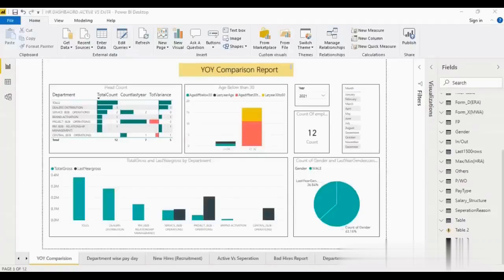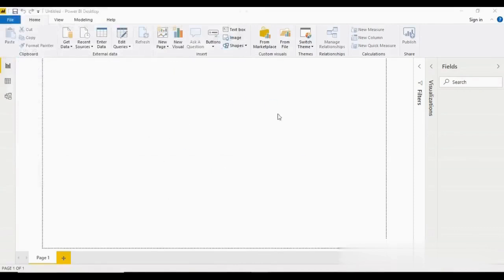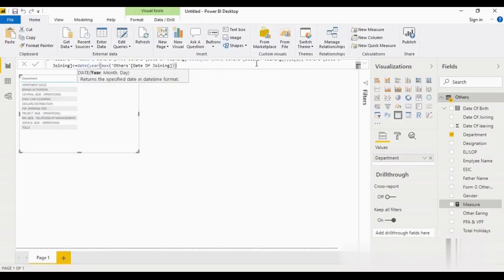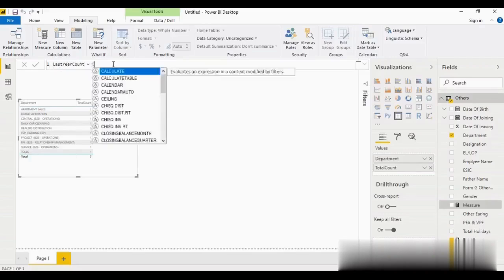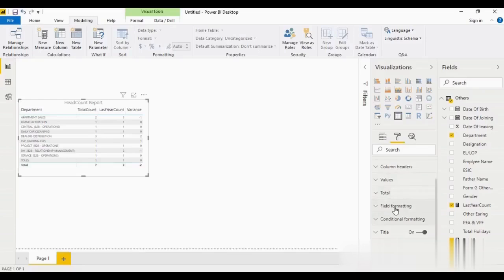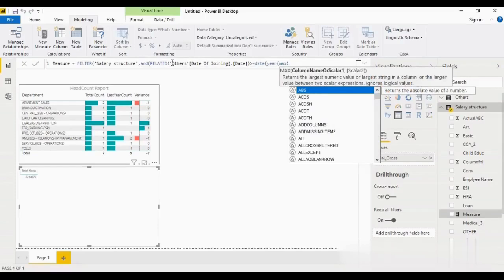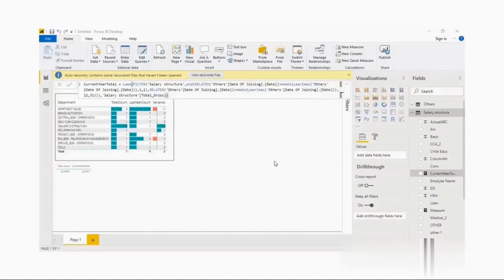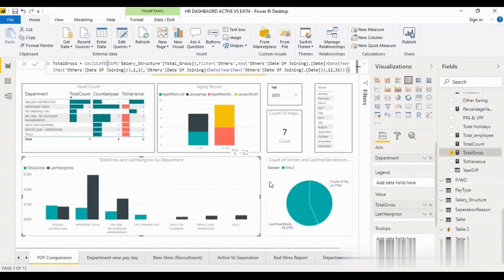Session 2: YOY Report HR Analytics - (S1)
This video help to understand YOY comparison report of HR in power BI. With the help of this dashboard you easily prepare YOY comparison report for your HR data. You can analyze the Headcount, Total gross, Gender & Aging of any organization with this dashboard.